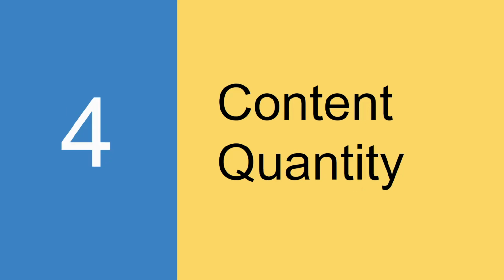9 Mistakes in My Niche Blogging Journey & You Should Also Avoid | Consider Blogging As A Business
Below are Top 9 Mistakes I did in my Niche Blogging Journey that you Should also Avoid.

1. Keyword Research - Dont depend 100% on tools
2. Quality Content - Focus on High Quality Content for Articles and Blogs
3. Content Quantity - Publish as many articles as Possible
4. Better Planning - Plan well in advance for content creation and publish
5. Product Selection - Consider Pricing and Shelf life of Products
6. Technical SEO - Write for Website Visitor than Google, Focus on content and write high quality content to satisfy the intent of the website visitor than focusing too much on technical stuff to satisfy Google
7. Focus On Monetization - Explore all Options to monetize your blog
8. FREE Options - Dont constrain yourself for FREE options
9. Blogging as a Business - Perceive Blogging As A Business